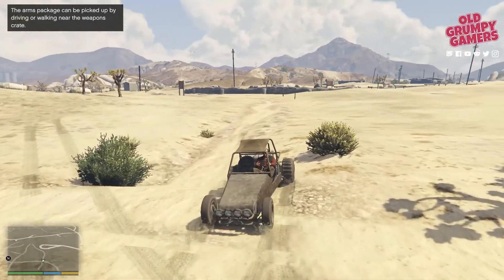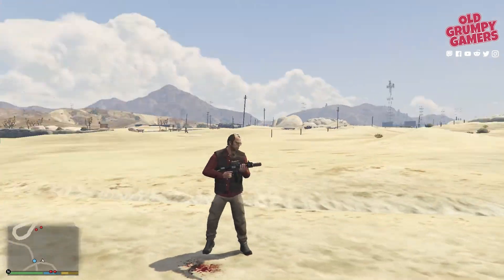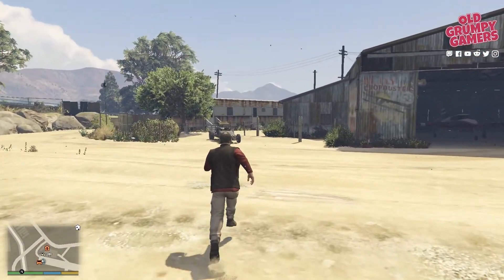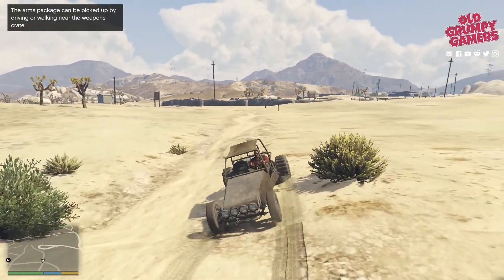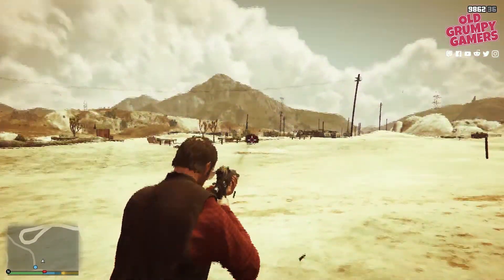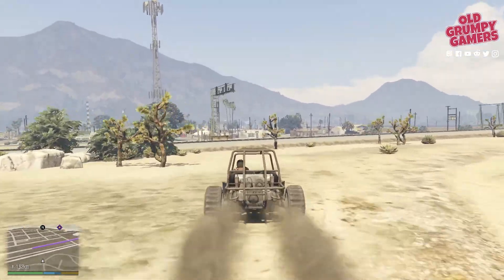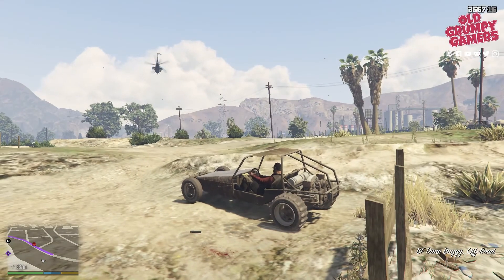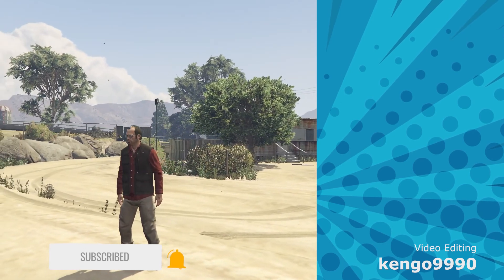GTA 5 Arms Trafficking Ground Mission 5 | Senora National Park & Assault Rifle Variant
We’re going through how complete the Senora National Park & Assault Rifle variant of the GTA 5 Arms Trafficking Ground Mission.

Join me, then, in our continuing series, getting gold in every damn mission, in GTA 5 as we look at getting through the Senora National Park & Assault Rifle variant of the Grand Theft Auto Arms Trafficking Ground Mission.

While there’s no gold in this one per se, it can be a bit challenging to get through in a reasonable amount of time.

Before starting, I highly recommend making sure Trevor has

* Full Armor
* SMG Ammo
* Rifle Ammo

…just in case something goes sideways.

So let’s pick it up from as we’re about to jump into the car…

QUICK LINKS:
00:00 Intro
01:00 Getting to the drop
01:55 Fending off attackers

ABOUT THE ARMS RUNNING GROUND MISSIONS

After finishing Nervous Ron, Trevor can buy the McKenzie Field Hangar for $150,000. Trevor now gets access to the fields hangar and the Dune Buggy off-road vehicle outdoors. When Trevor joins the truck, he will receive radio orders from Oscar Guzman.

Trevor must go to several places to collect up supplies sent by aircraft to Oscar before opposing gangs arrive and pick up the stuff for themselves. There are five ground trafficking missions. To unlock the next, you must first unlock the previous. Trevor receives $5,000 and a firearm for each ground trafficking mission.

This quest counts towards one of 49 Hobbies & Pastimes missions, but not towards the 100% game completion checklist.

ABOUT THE SENORA NATIONAL PARK & ASSAULT RIFLE VARIANT

Trevor must return to the Senora National Park in the final mission before some Rednecks arrive at the drop zone. Despite the fact that this is the final mission, it is possible to outrun them and arrive at the drop zone before the Rednecks arrive. However, when returning to the McKenzie Hangar, a bunch of them would appear in a helicopter. Rather than shooting inside the Buggy, it is recommended that you exit the vehicle and board the helicopter. Return to McKenzie Field Hangar to complete the task after the helicopter is no longer a threat.